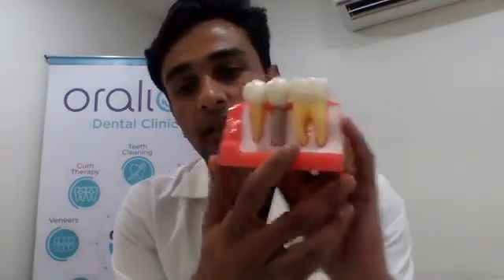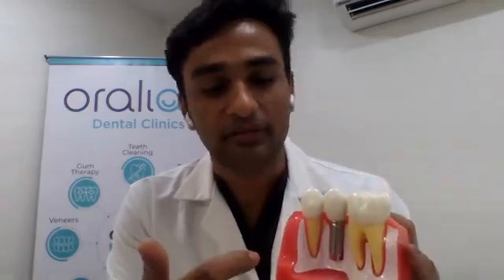Lasers in Dentistry - How Do These Help | Oraliah Dental Clinic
In this session from Smiles for Miles by Oraliah Dental Clinics, Dr. Shazaan Nasar explains briefly on why Lasers are much more effective and efficient in minor surgeries and why most patients prefer this